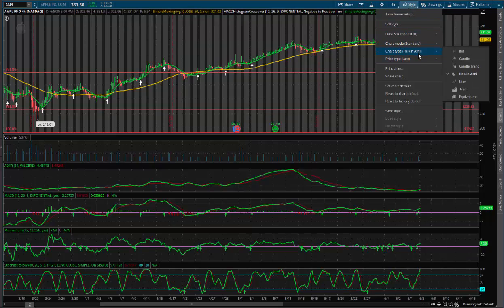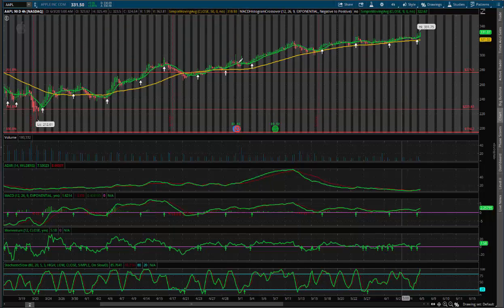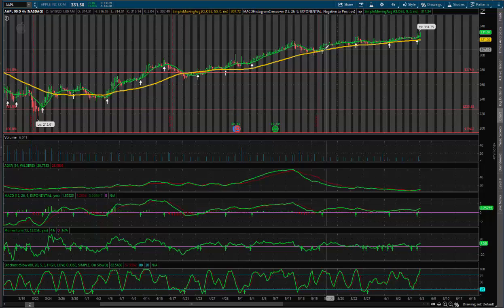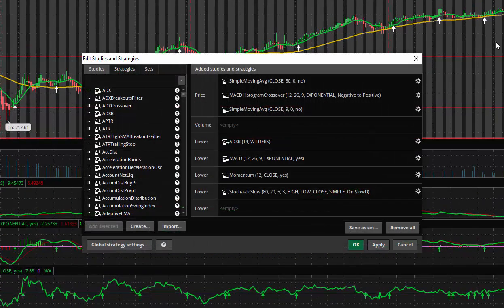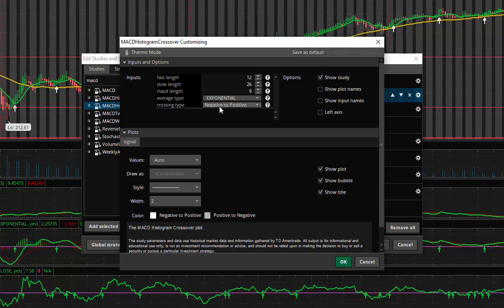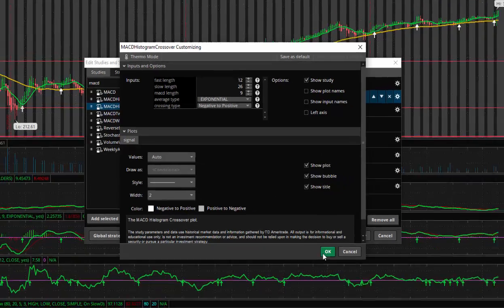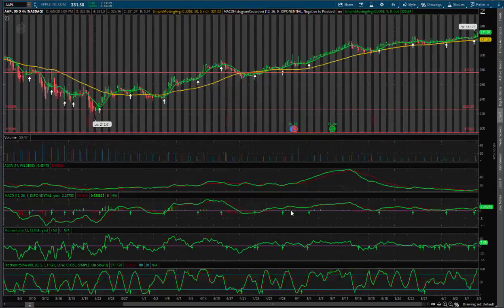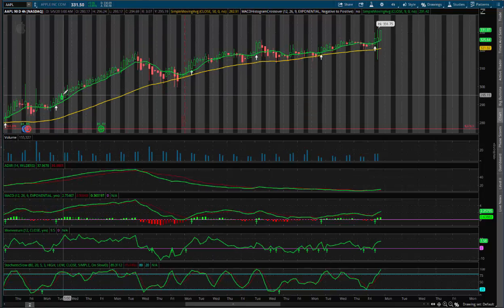TechMo Trading Episode 2 - Heikin Ashi & MACD Crossover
Today we quickly discuss the remainder upper indicators of our technical momentum chart setup.